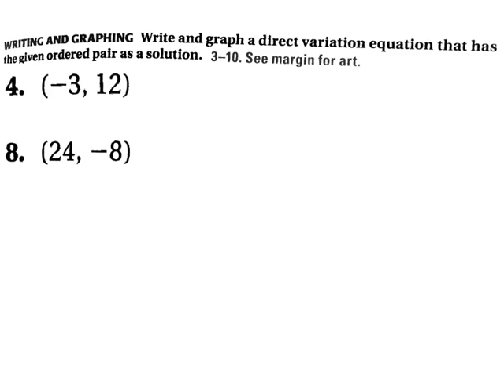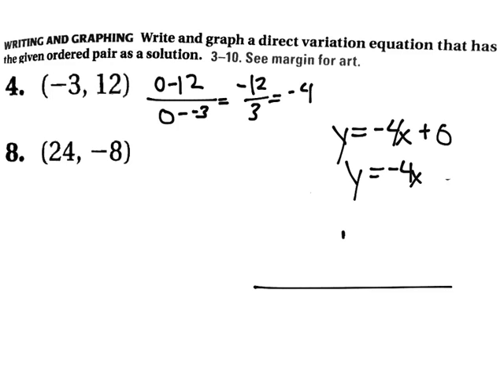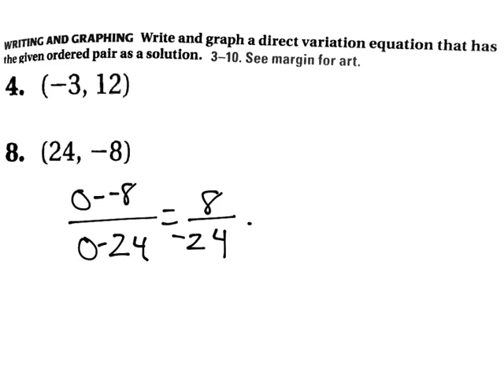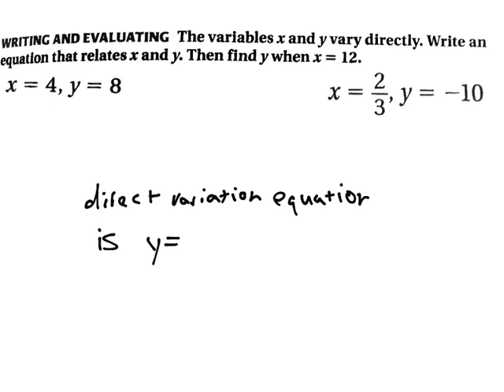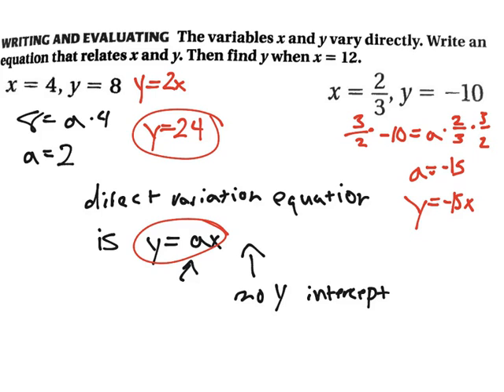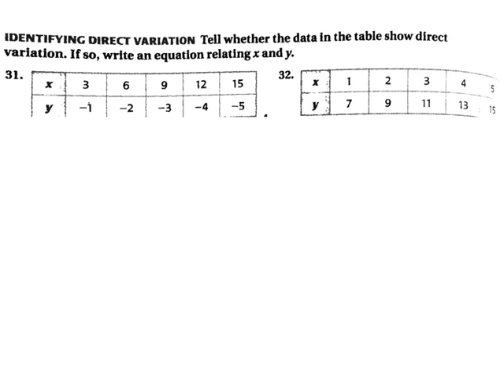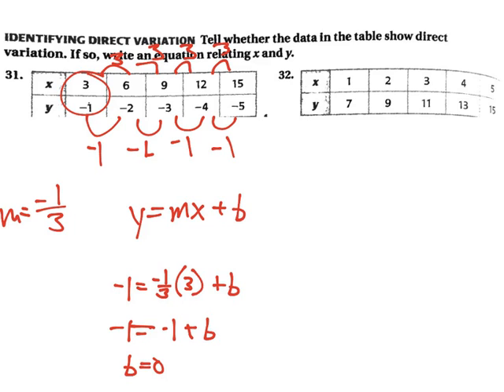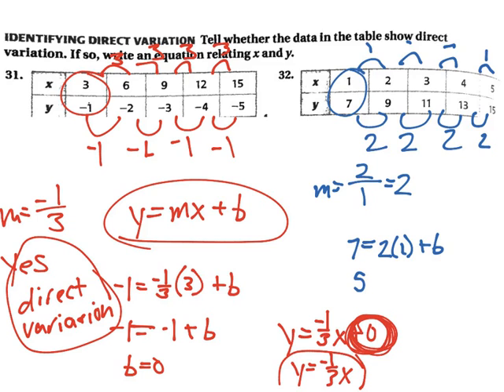A2 2.5 Math, Algebra 2